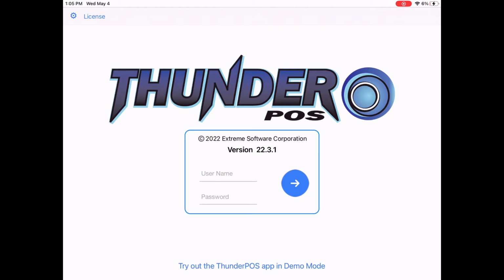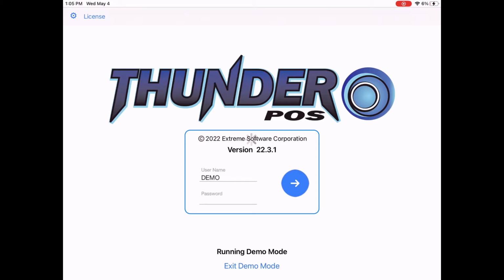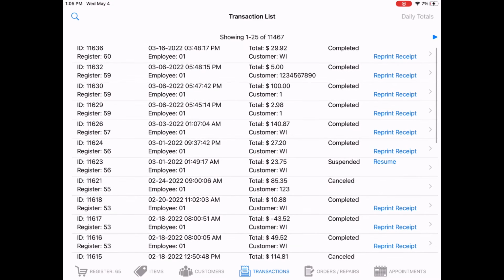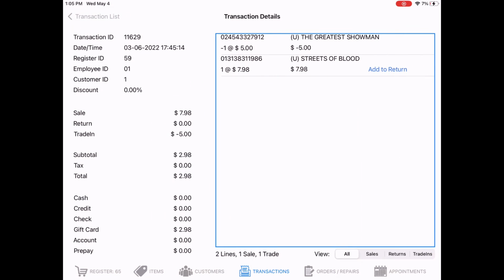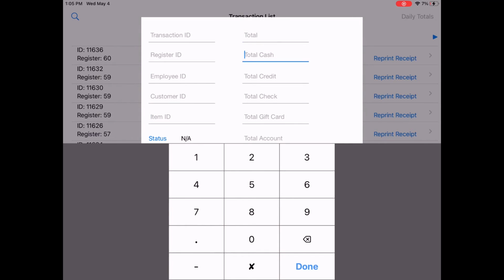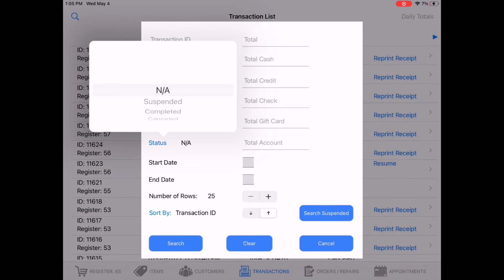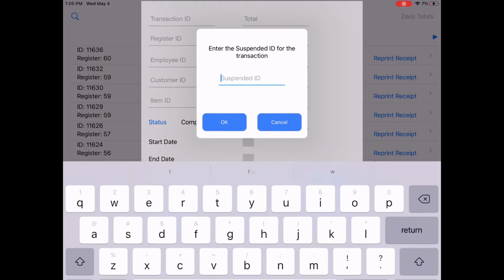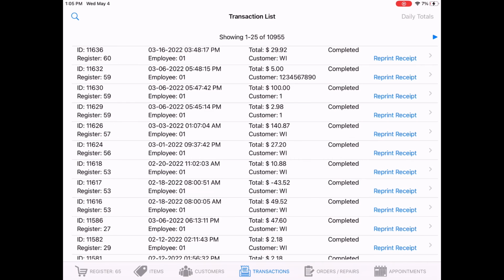ThunderPOS for iPad - Searching Transactions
This video goes over the transactions section of ThunderPOS for iPad